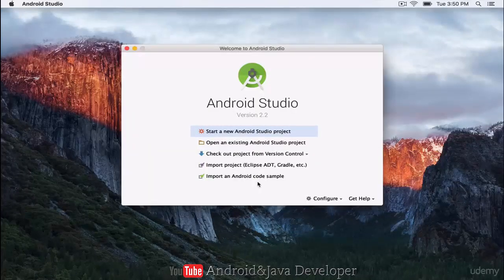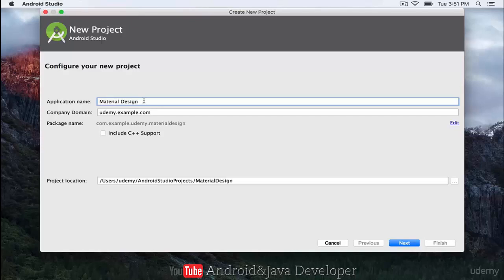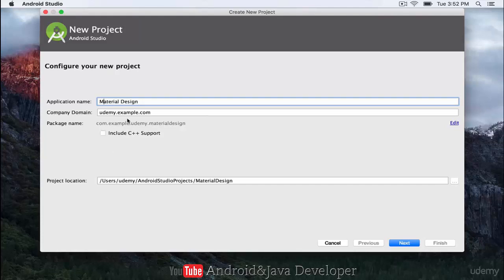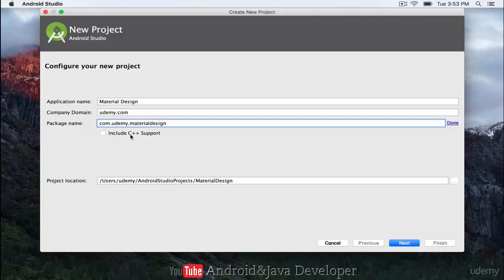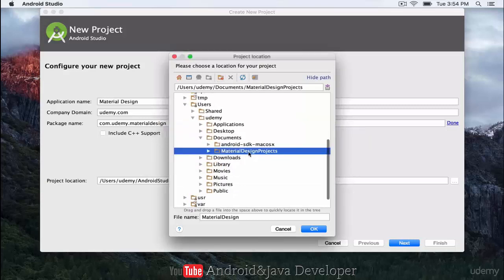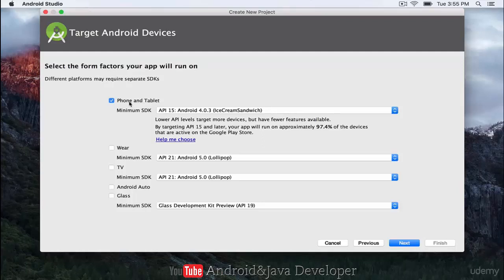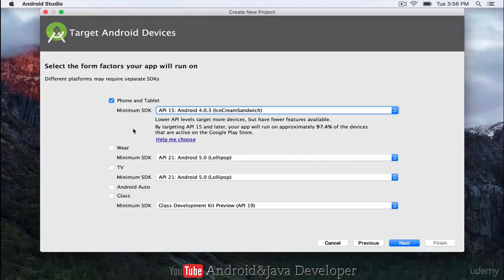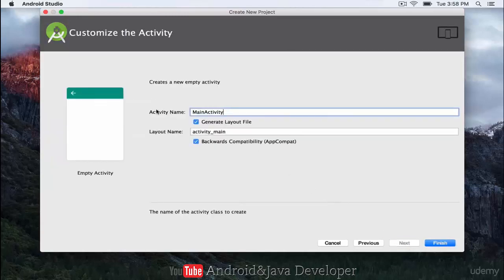5. Create a new project in Android Studio